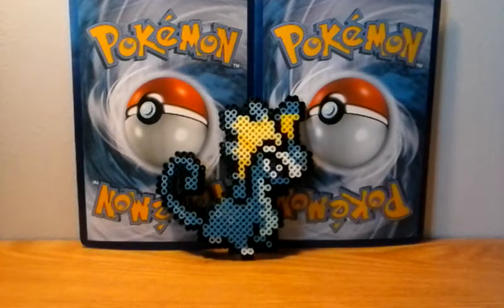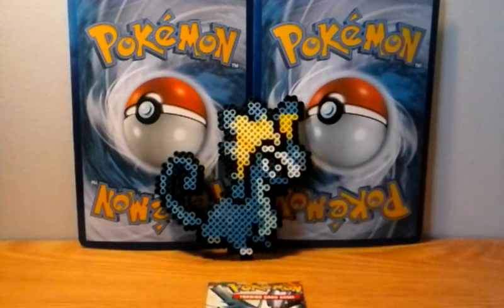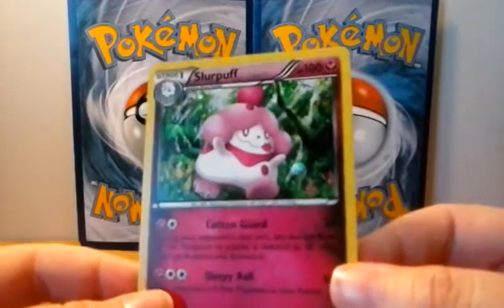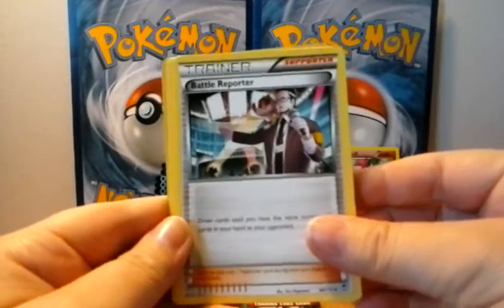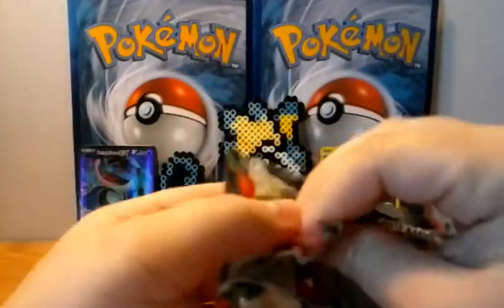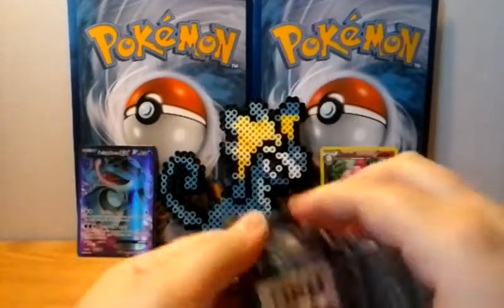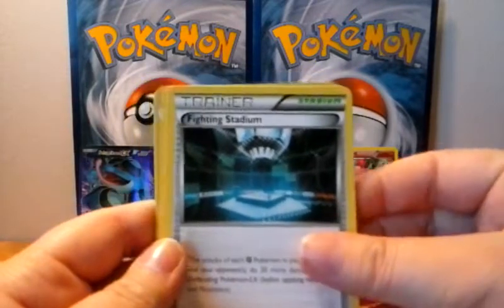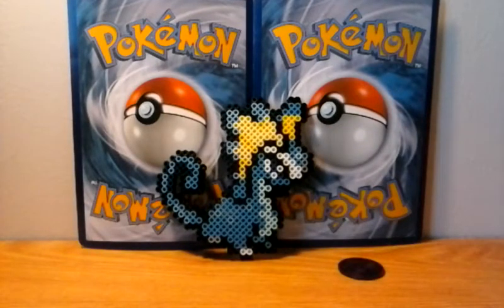GC - Slurpuff Blister Opening (#3) - FA Pull!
In this video, I open up my third Furious Fists Slurpuff triple blister! Epic full art pull! I received this Slurpuff blister from an awesome college friend of mine. Thank you so much once again!!!